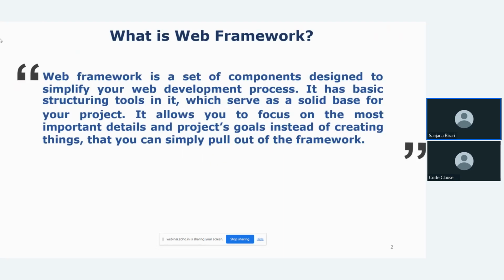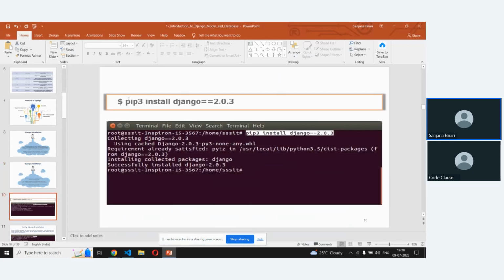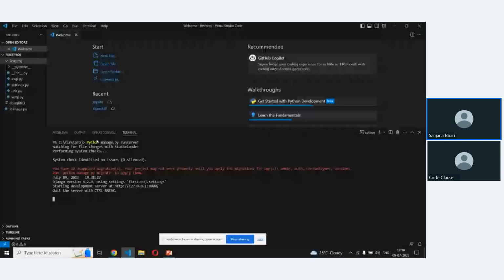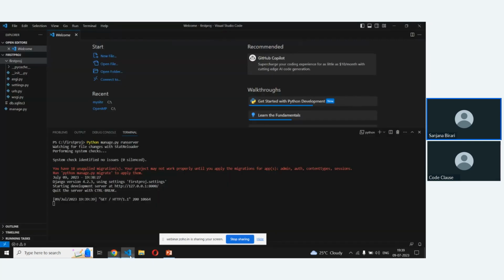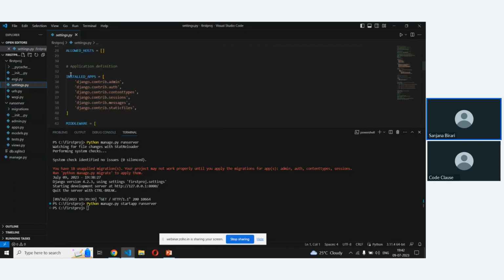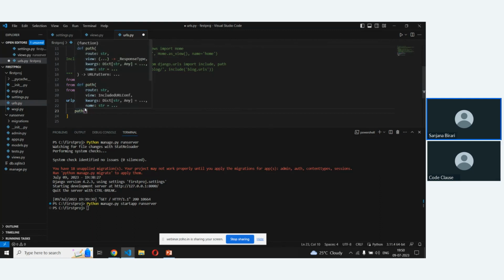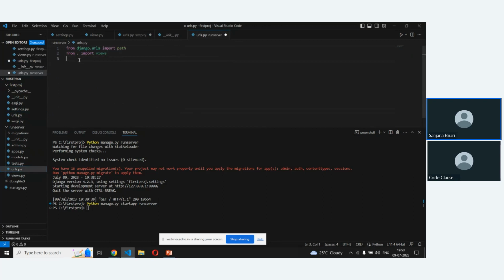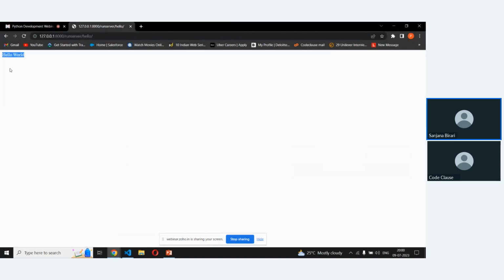Python Development Webinar Day 2